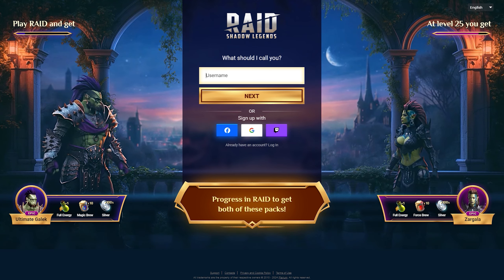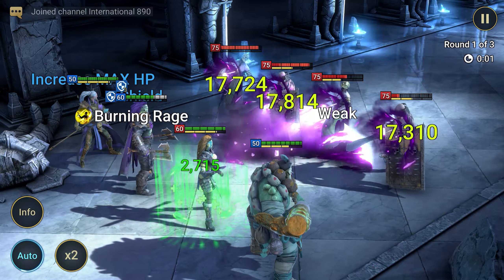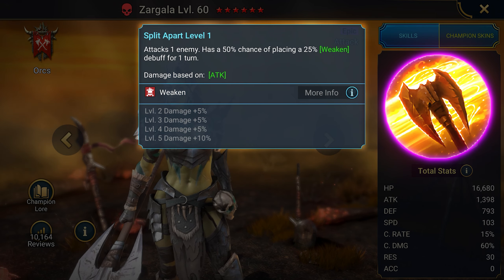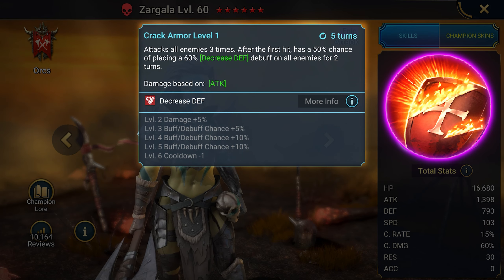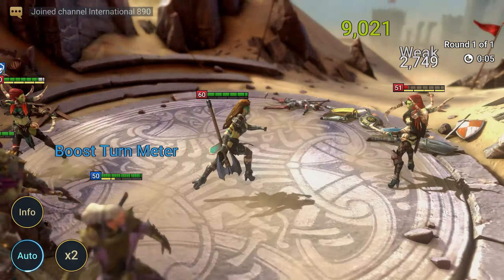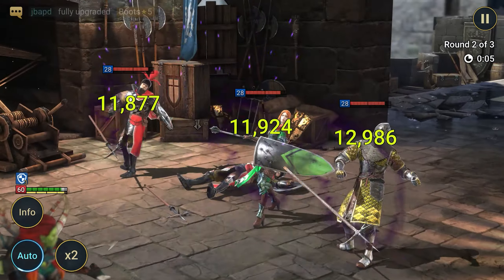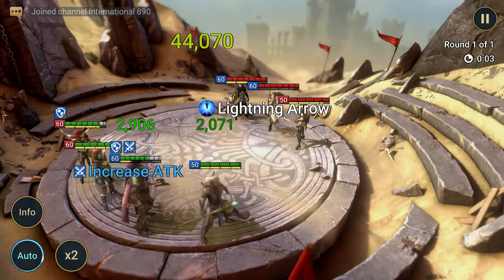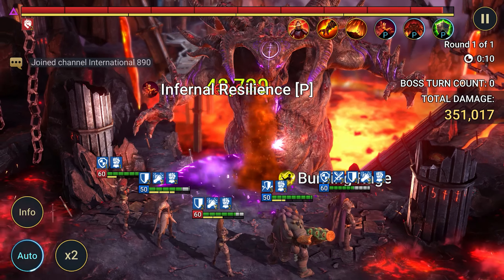Zargala Raid Shadow Legends⚔️Masteries, Build, Gear 🎁FREE EPIC CHAMPION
Ultimate Galek ➕ Zargala (at level 25) ➕ Toragi the Frog (using shown code) ➕ Shaman (for 7 days) ➕ Silver and resources
This is the most reliable way to get Zargala and 3 more free epics for free.

Hello RAIDers! Struggling to find a top-notch Damage Dealer? Meet Zargala, a formidable Orc warrior known from the RAID cinematics. This video dives into her abilities, optimal builds, and masteries. Plus, discover how to get her for free! Let's dive in! 🎮

🔥 Zargala's Impact: Zargala from RAID Shadow Legends is more than just a Damage Dealer; her skills to apply Decrease Defense and Weaken debuffs allow your team to unleash devastating attacks. When her Crit Rate is 100% and Crit Damage nears 200%, she reaches her full destructive potential!

🛡️ Zargala's Skills
Split Apart: Inflicts Weaken, boosting subsequent attacks.
Devastate: Activates Crack Armor if the target dies, slashing defenses of all foes.
Crack Armor: Pummels enemies, layering a Decrease Defense debuff.
Her Aura enhances Accuracy by 40, crucial for debuff accuracy.

🛡️ Zargala's Gear
In this guide, we'll discuss the best Zargala Artifacts to maximize her potential in battles.

🛡️ Zargala's Masteries
⚙️ Optimal raid shadow legends Zargala's Builds and Masteries: For the best Zargala RAID Shadow Legends build, equip sets like Lifesteal and Accuracy, then advance to Savage and Perception for tougher challenges.

🛡️ RAID Shadow Legends Zargala build
Focus on Zargala masteries that enhance her debuff capabilities and damage in both PvP and PvE contexts. Check how to equip Zargala in the description for detailed setups.

🎬 Practical Insights: Watch Zargala's efficiency in the Spider's Den and Arena, where her skillset shines, proving why she's an essential pick for any RAID team.

This offer is perfect for grabbing some of the best epic champions available.

Ultimate Galek ➕ Zargala (at level 25) ➕ Toragi the Frog (using shown code) ➕ Shaman (for 7 days) ➕ free stuff

How good is Zargala: Guide + Where can I use her?
0:00 What this video is about
0:23 Who is Zargala
0:45 How to get Zargala GUARANTEED
1:28 Killer team for Zargala
2:01 All the benefits of this champion
2:19 User ratings
2:30 Zargala's skills
3:07 Which total stats to upgrade
3:28 Оptimal gear for Zargala
4:21 Mastery tree. Best Builds for Zargala
4:48 Skill Tomes. Should you spend them?
5:06 Blessings
5:41 Tests. Spider's Den mode
5:57 Tests. Arena mode
6:12 Final thoughts
6:49 You should watch these videos